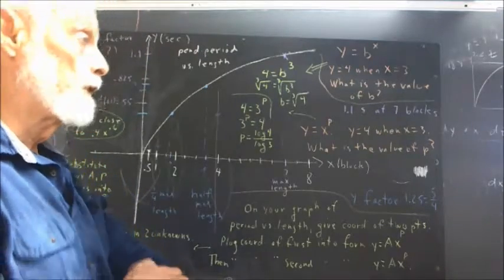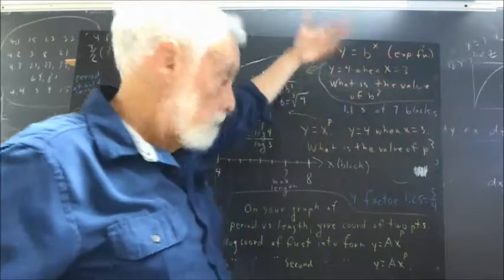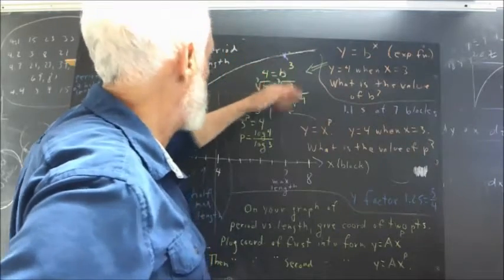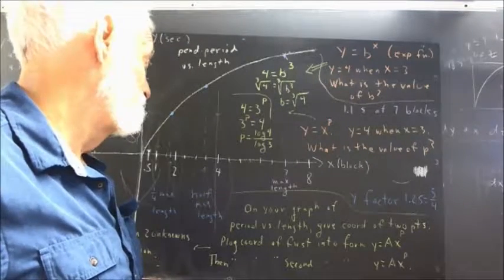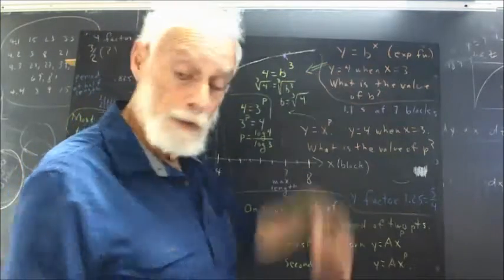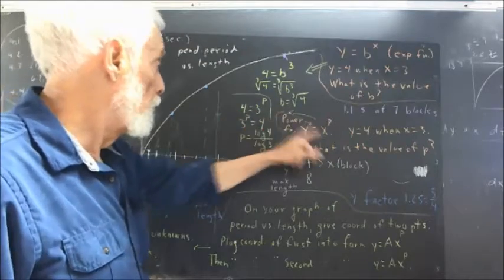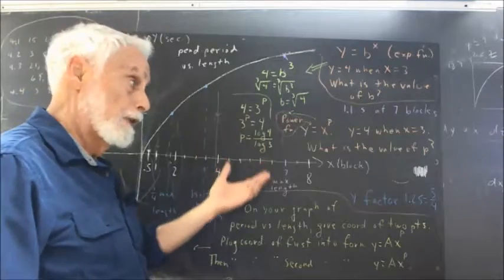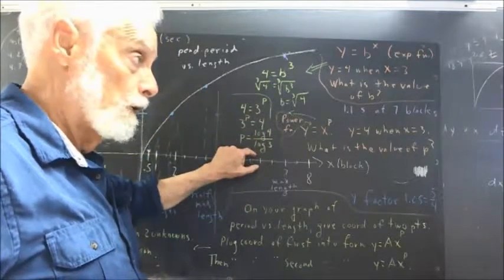dag day 2 class solving exp form for b given x and y values solving power fn form for p